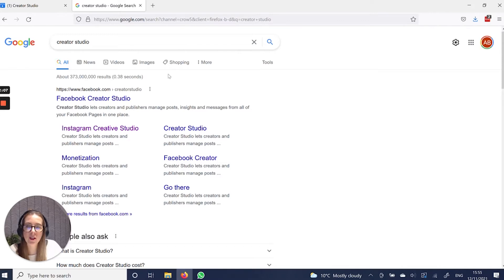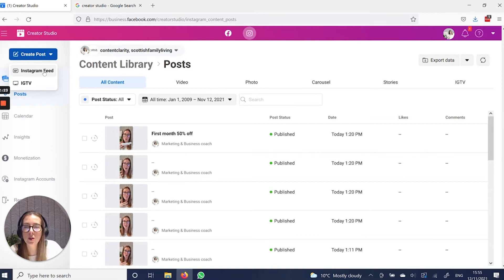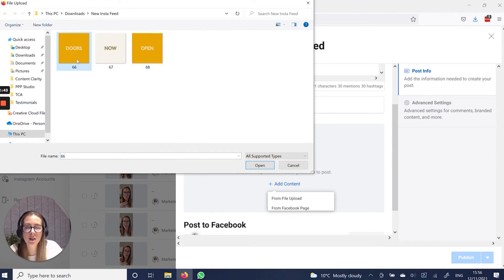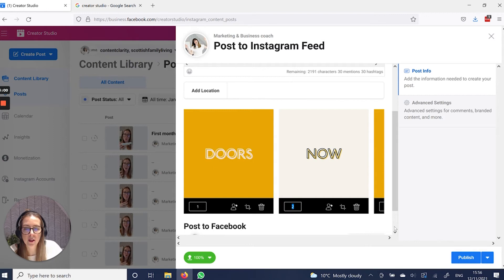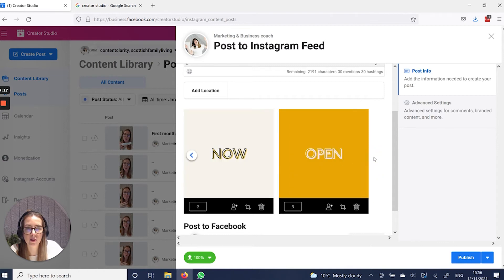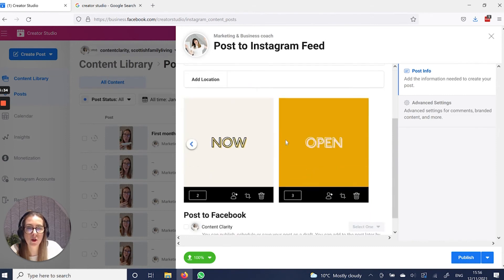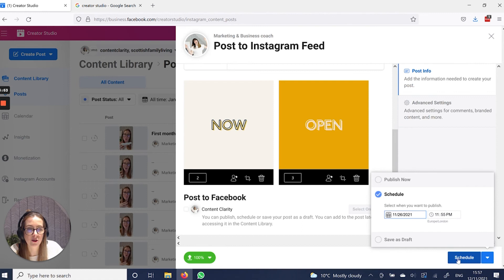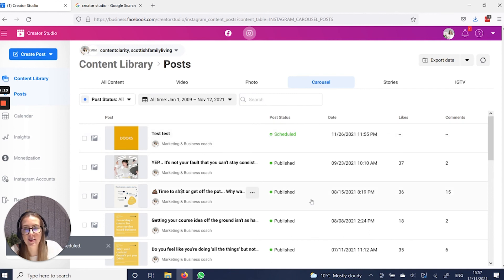How to Auto Post Instagram Carousels on Creator Studio FOR FREE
Let me show you how to schedule Instagram carousels to auto post for free, using Instagram's very own scheduler, Creator Studio.

It's FREE and easy to use. It will also let you schedule IGTV too (bonus points!)

No more annoying push notifications telling you to post, with Creator Studio, it's all taken care of.

Learn how to create content that ACTUALLY converts and use it to attract leads and sales into your business. I'll show you how to save time by posting less & automate more in your business, so you can work ON it, not IN it. Time to simplify & scale your business.

Content Clarity was born to provide clear & simple solutions and enable solopreneurs, business owners and 'do it yourself' marketers to take control of their content marketing.

At Content Clarity I drop the over complicated 'fluff' and teach it like it is… without the BS.

➡️ WANT MORE SUPPORT?.. JOIN The Content Academy membership for a step-by-step framework to always knowing what to post & when and create a constant stream of leads in your business.

📷 FILMING EQUIPMENT I USE:
Lapel Mic
Camera: Sony A6500
Lens: Sigma 1.4 lens